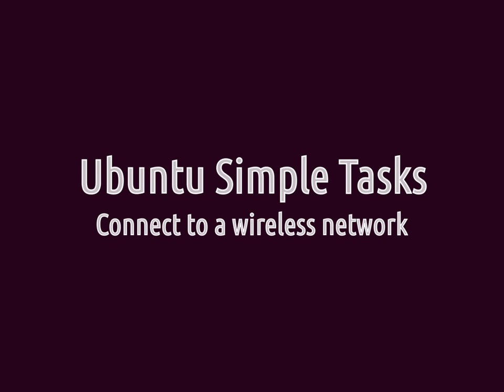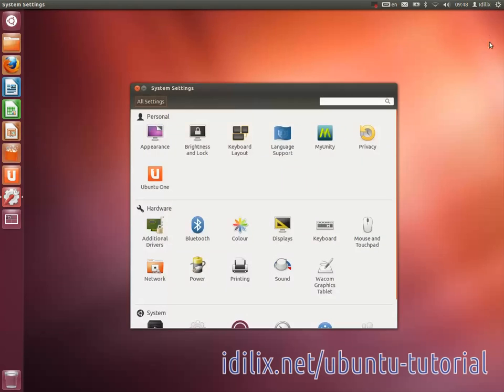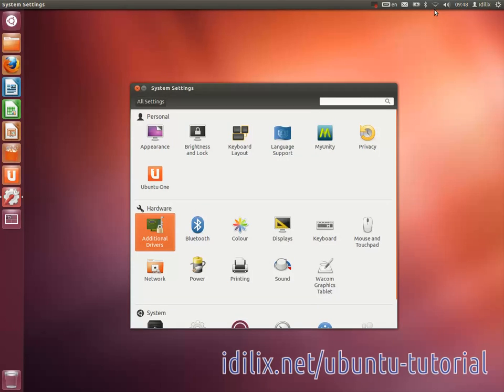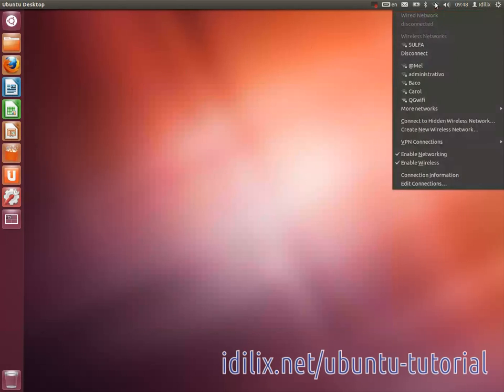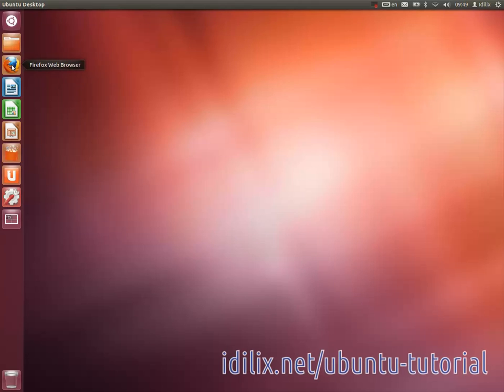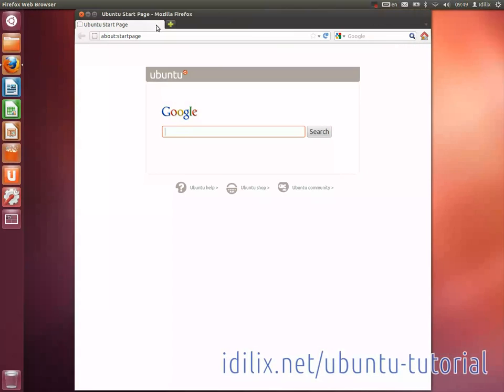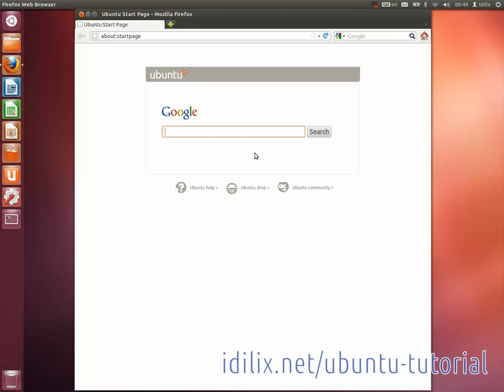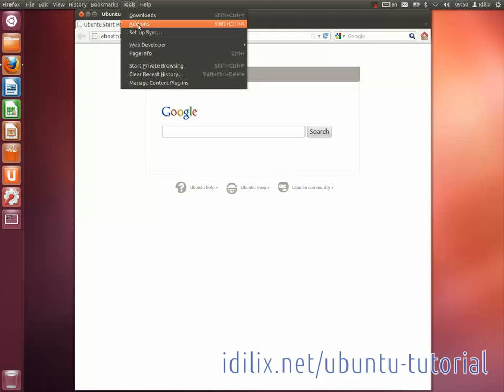2 - Wireless network - Ubuntu 12.04 LTS Tutorial 1 - Simple Tasks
Connect to a wireless network with Ubuntu 12.04